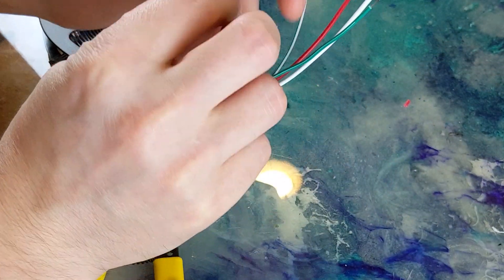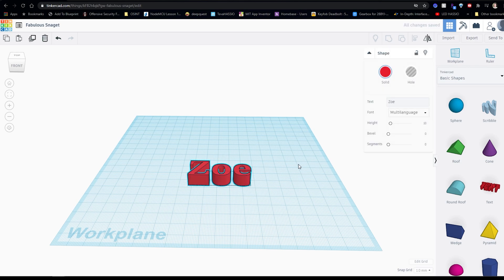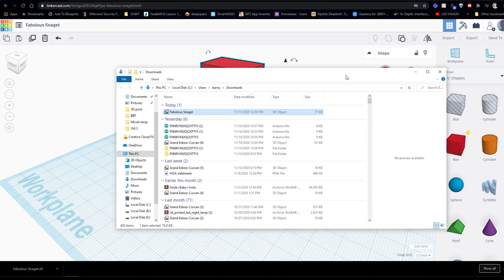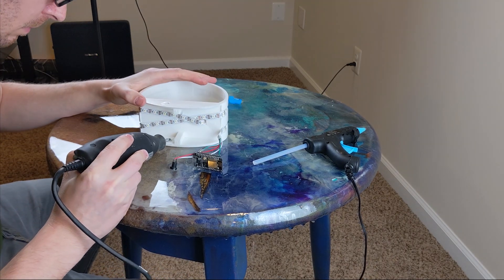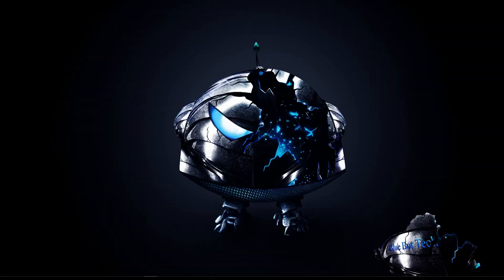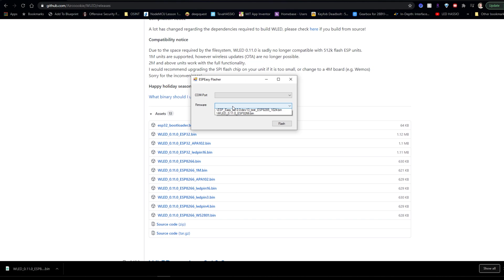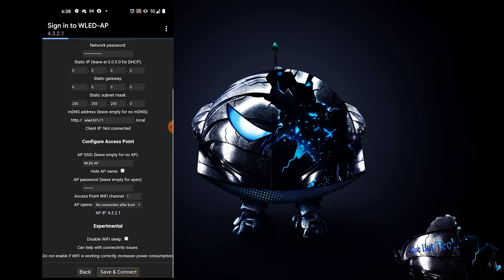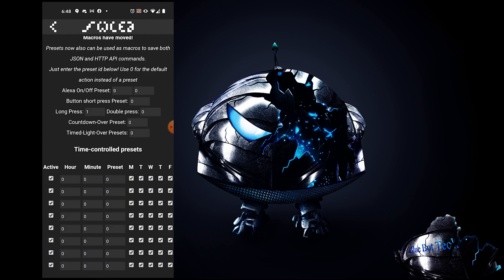DIY Smart WiFi Controlled LED Lamp || ESP8266 & WLED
This LED smart lamp is a quick DIY light project (smart light) that you can use as a wakeup light, night light or just to add some ambiance to your office. Only a few cheap components and some 3D prints are needed to create this nice looking ambient lamp. No programming is needed, only the WLED firmware is uploaded to a micro controller via a simple tool. This light was created by using 3D printing.
WLED is open source and provides many IoT interfaced including a web front end and an app that allows to control all the lamps in the local WIFI and Alexa control.

Timeline:
- 0:51 Parts and Tools
- 2:49  Wiring diagram
- 3:26 Tinkercad 3D modeling
- 11:32 How to install WLED
- 13:15 WLED Setup
- 15:53 How to setup a WLED presets (sunrise routine)

Links to parts and tools:
- RGBW LED Strip
- PLA Filament White & Clear:
- Push Button:
- Female DC Power Jack:
- 5V DC Power Brick:

Check out @DrZzs for more WLED related content.